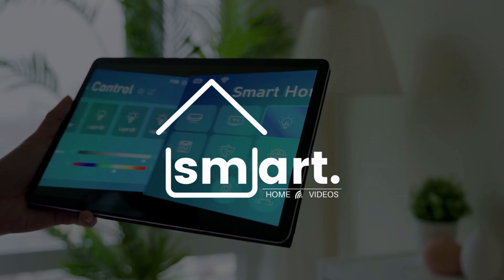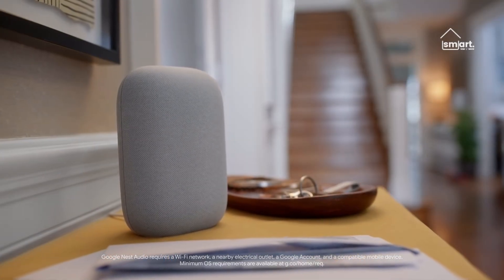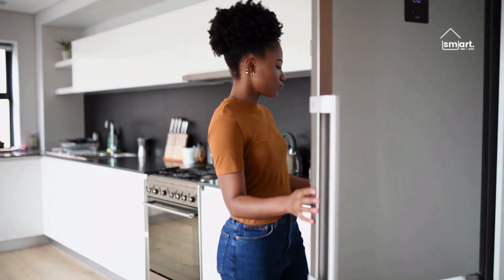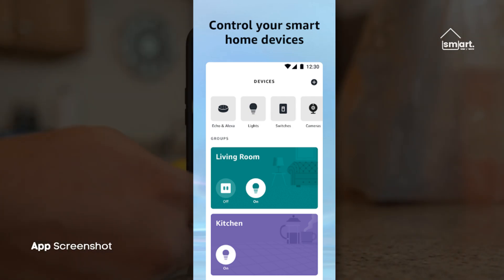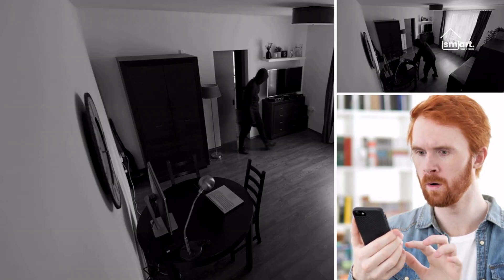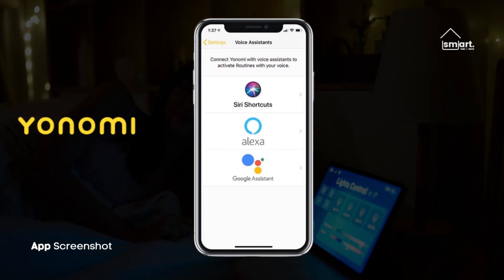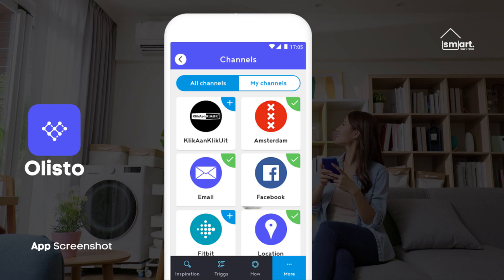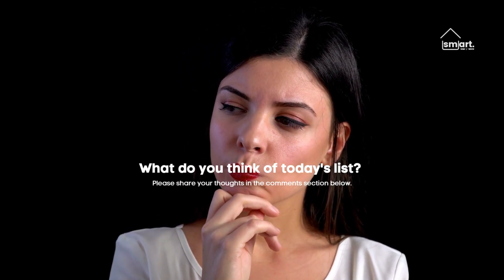Best Smart Home Apps 2023 | Top Android and iOS Apps for Smart Home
Best Smart Home Apps 2022 | Top Android and iOS Apps for Smart Home

What are your thoughts on the Best Smart Home Apps 2022 | Top Android and iOS Apps for Smart Home?

Video Chapters for: Best Smart Home Apps 2022 | Top Android and iOS Apps for Smart Home
0:00 | Intro
0:30 | Google Home App
1:28 | Amazon Alexa App
2:49 | Samsung SmartThings App
4:33 | Yonomi App
5:15 | Olisto App
6:06 | Outro

Links:
1) Google Home App

2) Amazon Alexa App
(Android)